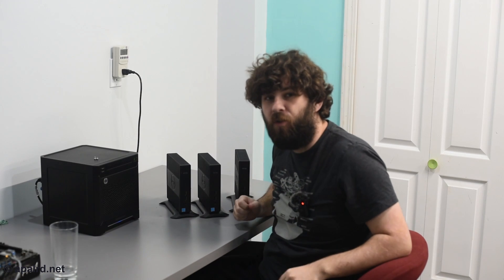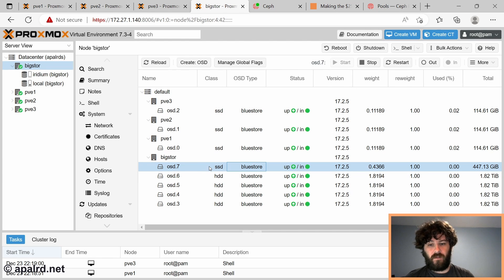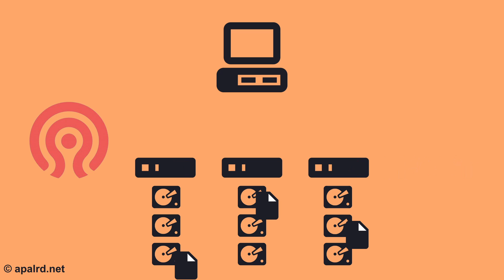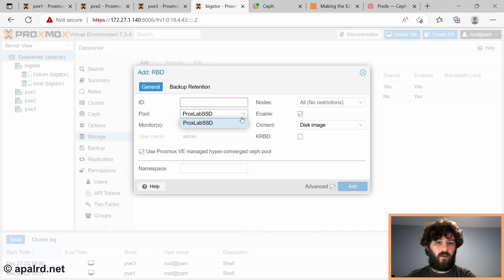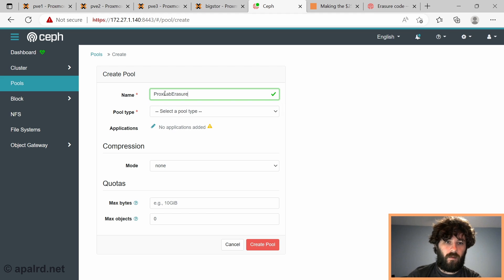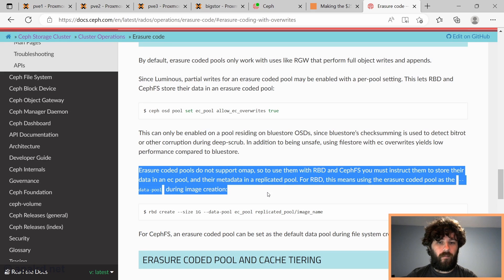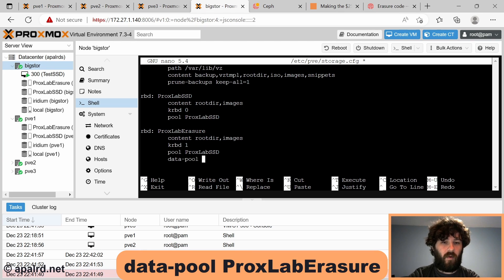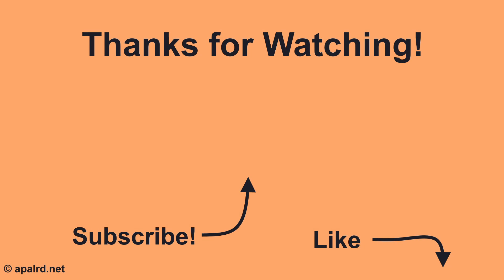All about POOLS | Proxmox + Ceph Hyperconverged Cluster fäncy Configurations for RBD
In this video, I expand on the last video of my hyper-converged Proxmox + Ceph cluster to create more custom pool layouts than Proxmox's GUI allows. This includes setting the storage class (HDD / SSD / NVME), failure domain, and even erasure coding of pools. All of this is then setup as a storage location in Proxmox for RBD (RADOS Block Device), so we can store VM disks on it.

After all of this, I now have the flexibility to assign VM disks to HDDs or SSDs, and use erasure coding to get 66% storage efficiency instead of 33% (doubling my usable capacity for the same disks!). With more nodes and disks, I could improve both the storage efficiency and failure resilience of my cluster, but with only the small number of disks I have, I opted to go for a basic 2+1 erasure code.

Timestamps:
00:00 - Introduction
01:11 - Cluster Overview
02:16 - Ceph Web Manager
03:10 - Failure Domains
04:24 - Custom CRUSH Ruleset
06:18 - Storage Efficiency & Erasure Codes
08:00 - Creating Erasure Coded Pools
12:35 - Results